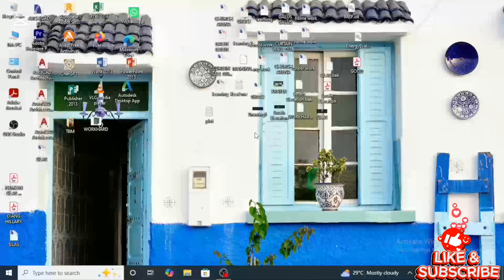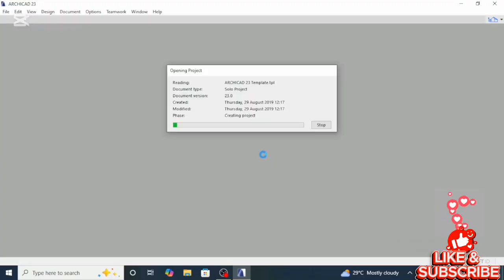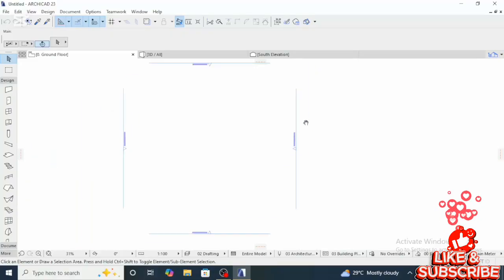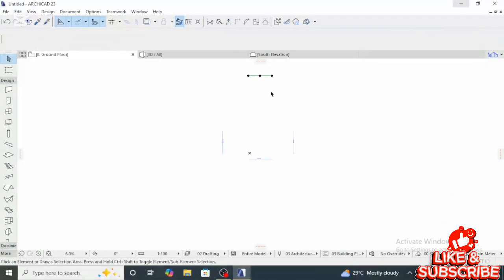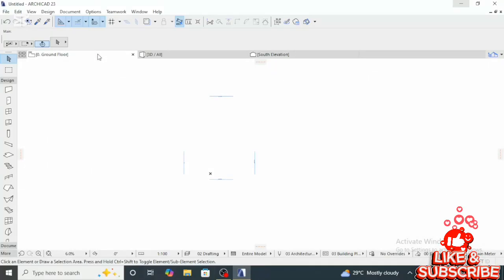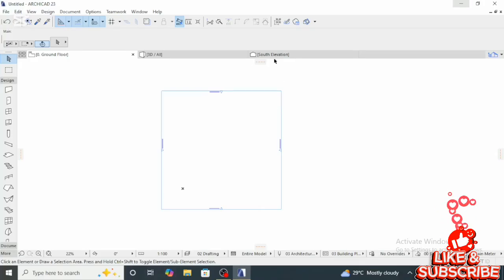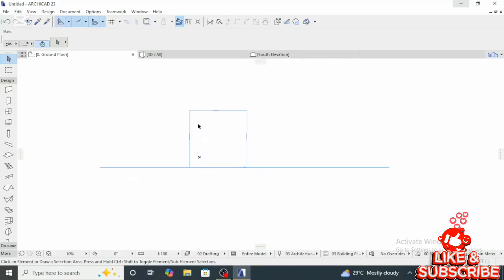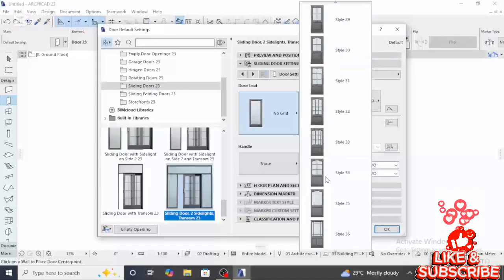HOW TO DO PAGE SETUP IN ARCHICAD, HOW TO DRAW IN ARCHICAD FOR BEGINNERS GUIDE.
welcome to today's tutorial, in today's tutorial you will learn allot about archicad, such as:

👉the first thing to do in archicad before drawing.

👉how to setup your page in archicad before drawing.

👉how to adjust the North, South, East and West poles in archicad to suit your drawing interface.

👉how to read, understand and work with the  ARCHICAD tool bars.

👉how to do settings for doors.

👉how to do settings for windows.

👉we also receive your comments and communicate with you privately and assist you to reach your goals.